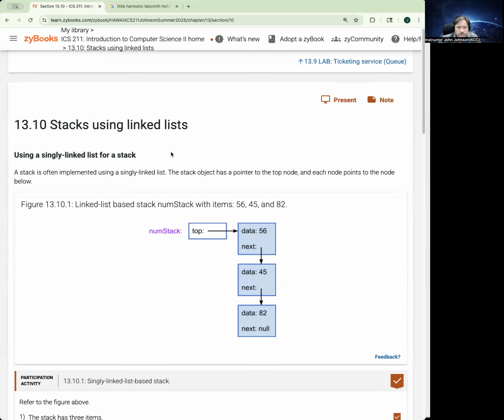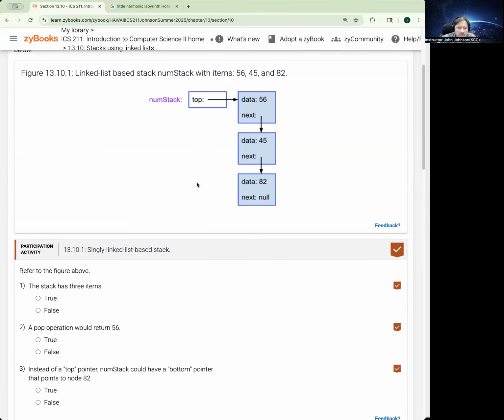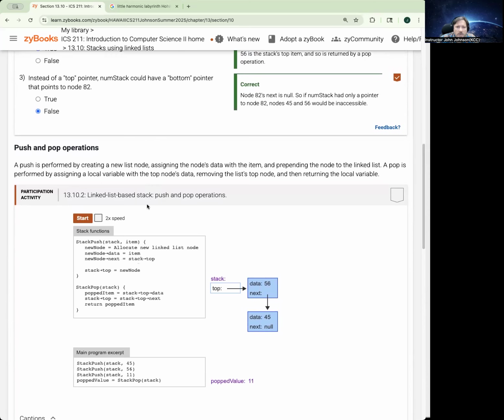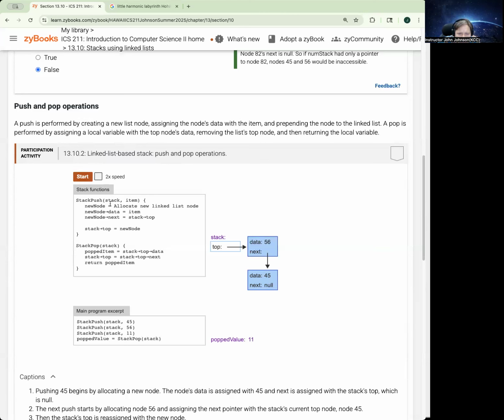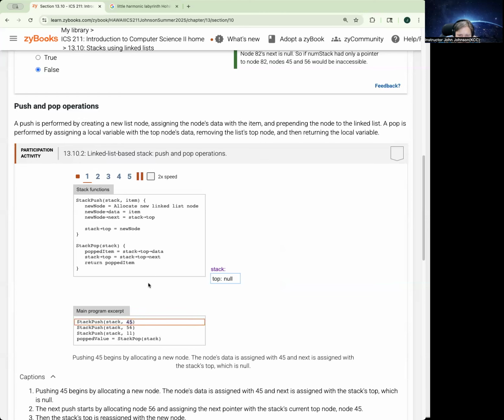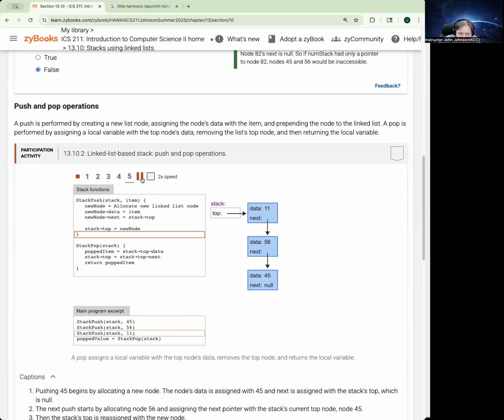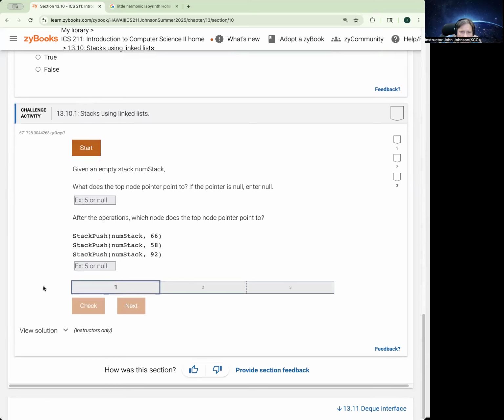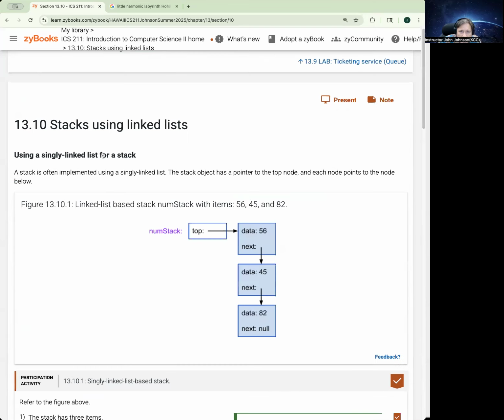Collections Part 6 Stacks Using Linked Lists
In this video we discuss First-In Last-Out collection Stack using linked lists. We go through the process of adding and removing elements by pushing or popping values.